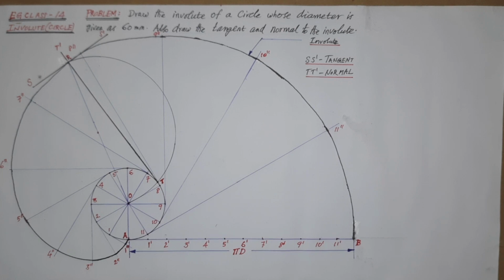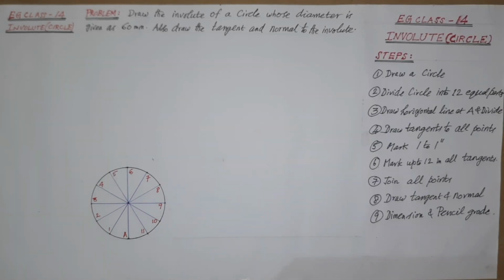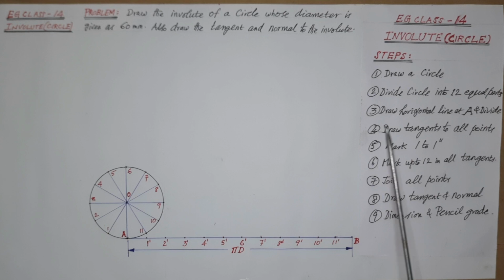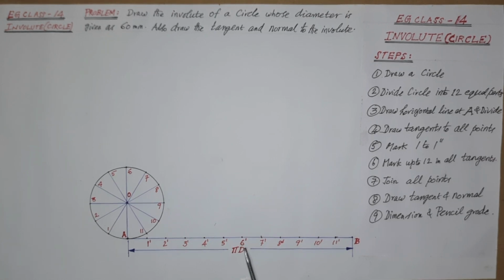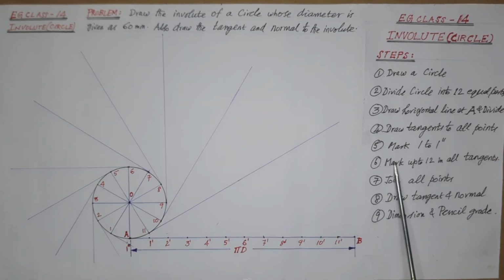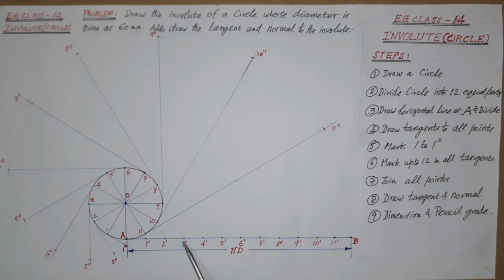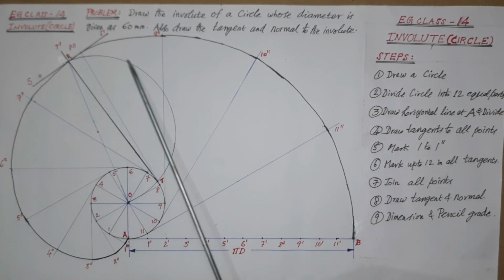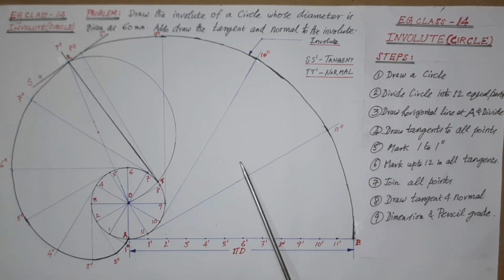TOP ENGINEERING APPROACH - EG Class -14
In this video, the easy understanding method of drawing INVOLUTE for the CIRCLE has been explained via. step by step procedure.
                                                          Dr.G.R